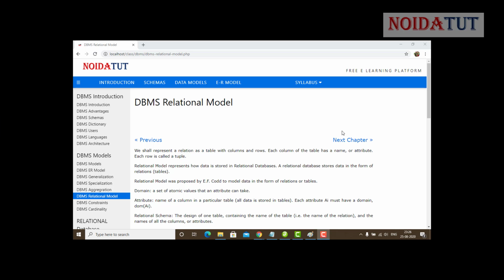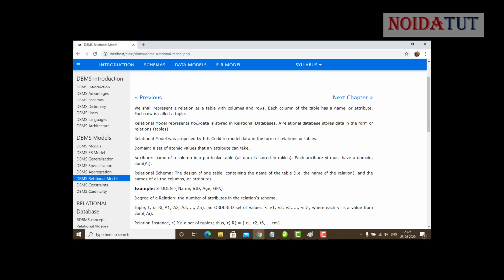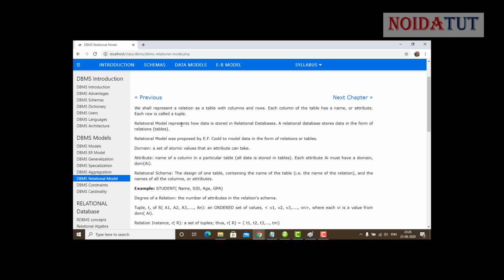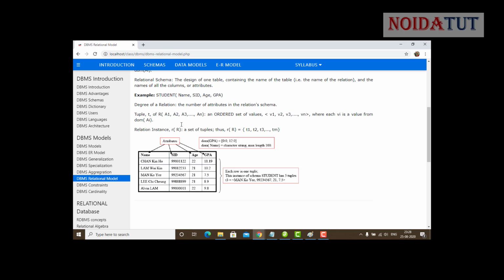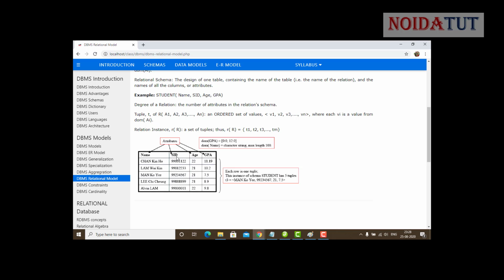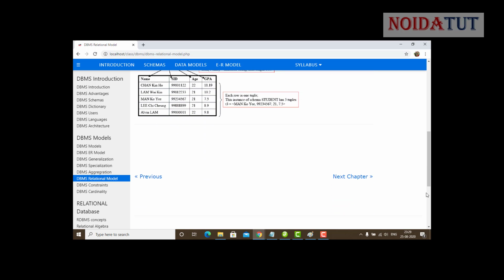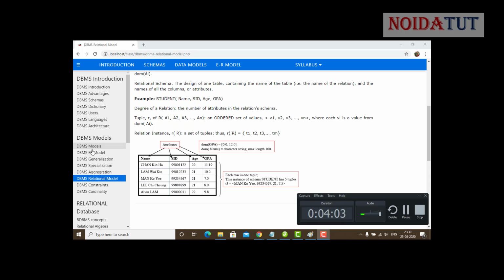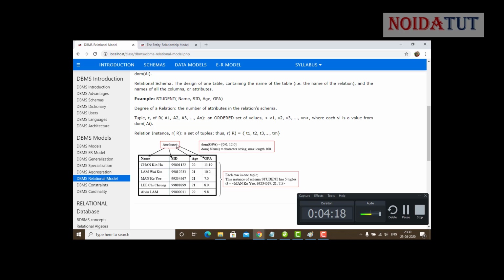DBMS The Entity-Relationship Model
The Entity-Relationship (ER) model was originally proposed by Peter in 1976 as a way to unify the network and relational database views.

ER model is a conceptual data model that views the real world as entities and relationships. A basic component of the model is the Entity-Relationship diagram which is used to visually represents data objects.